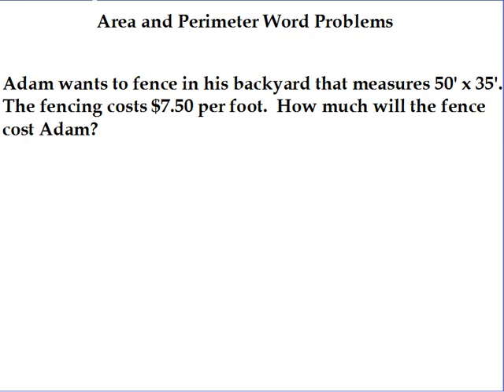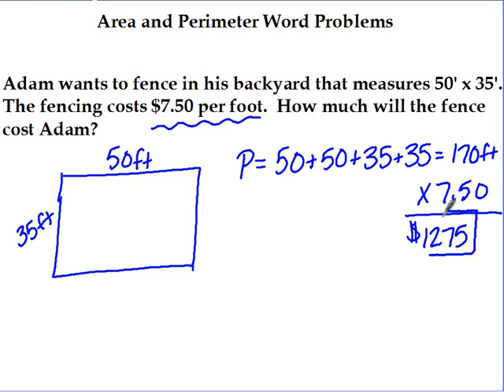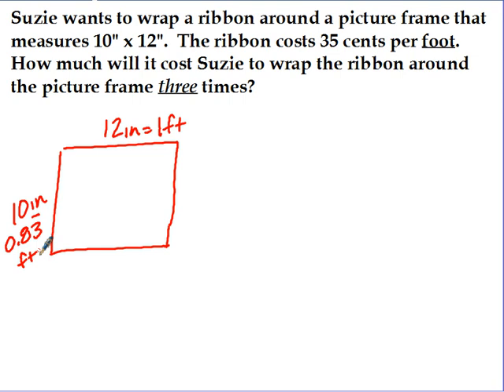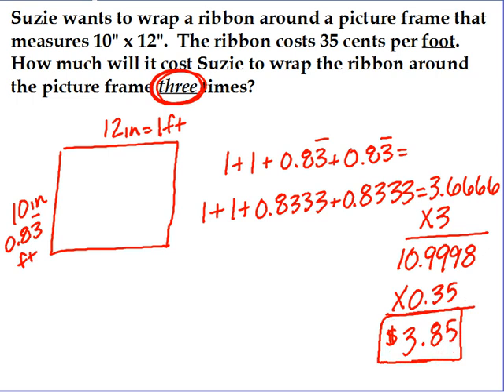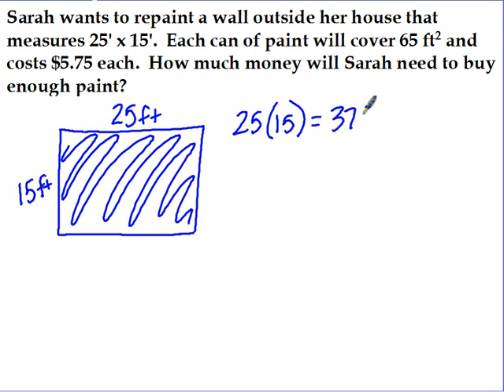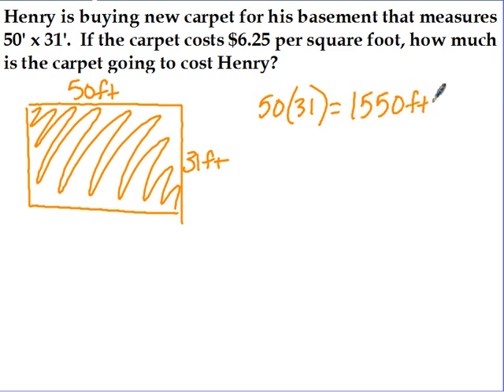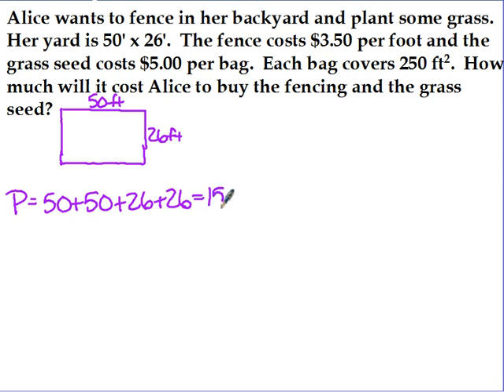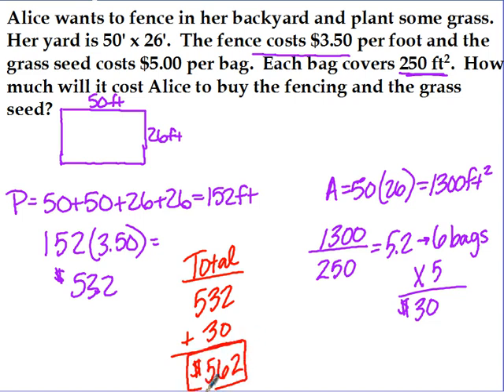Area and Perimeter Word Problems